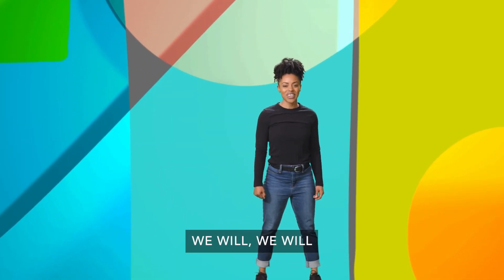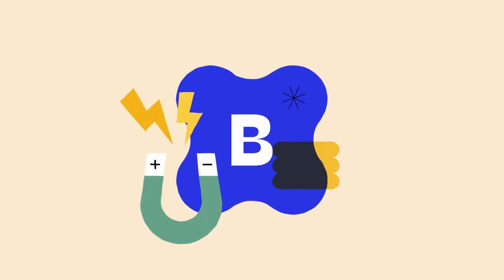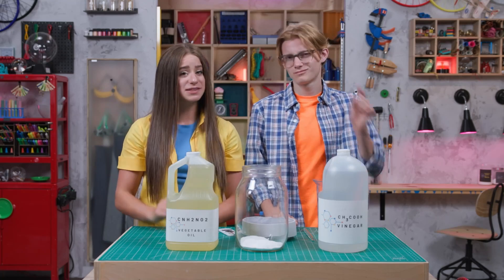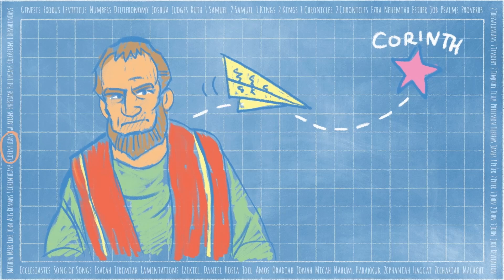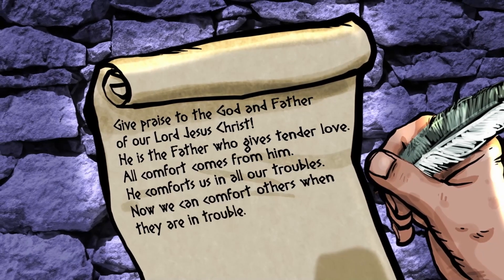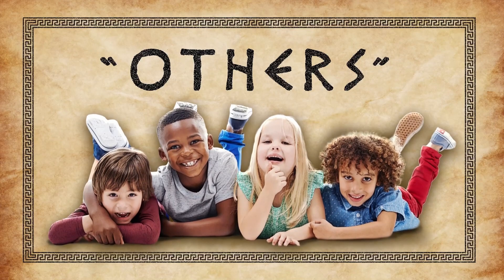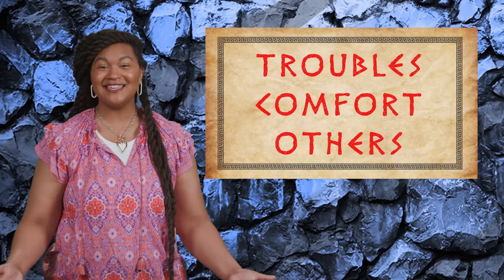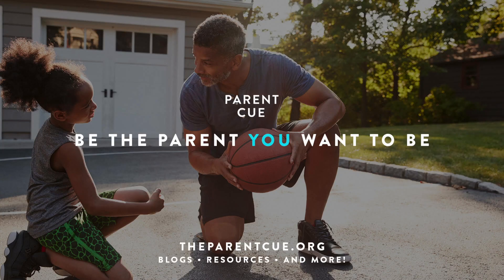Kids Anywhere ( K 1 ) Sharing God’s Comfort • 2 Corinthians 1:3-4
Carry You (Sharing God’s Comfort) • 2 Corinthians 1:3-4
Today’s Bottom Line: Comfort others the way God comforts you.
Monthly Memory Verse: “Let your light shine so others can see it. Then they will see the good things you do. And they will bring glory to your Father who is in heaven.” Matthew 5:16 (NIrV)
Monthly Virtue: Compassion—Caring enough to do something about someone else’s needs